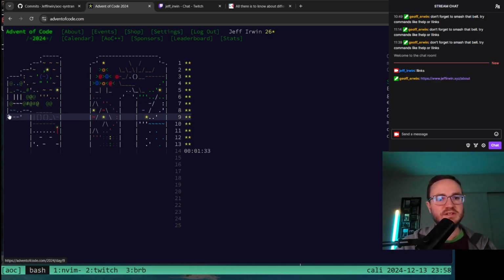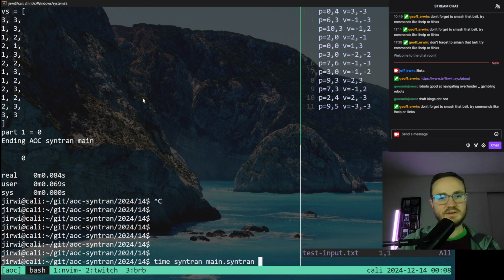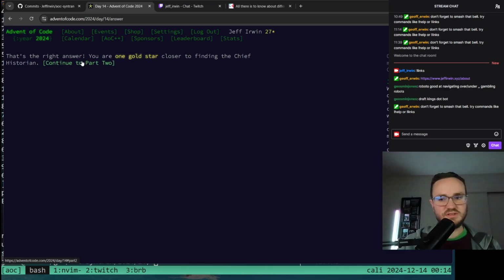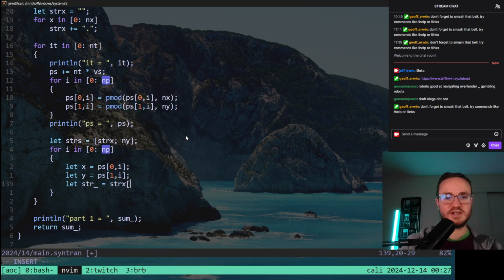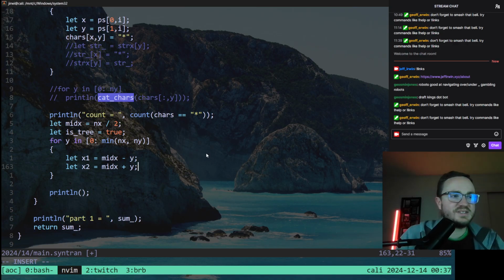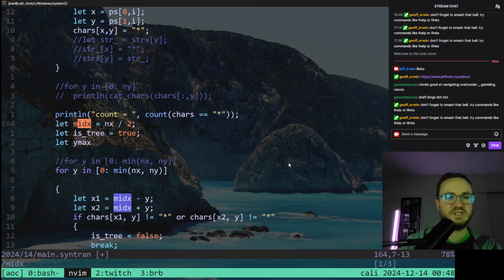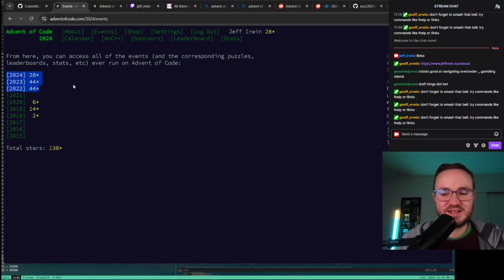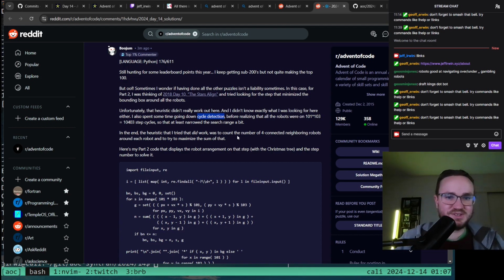AOC 2024 day 14